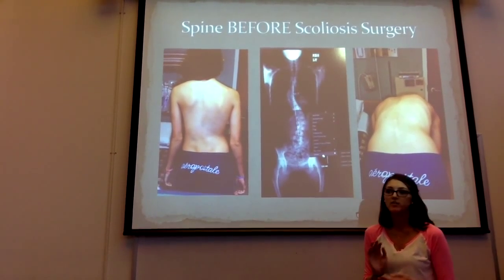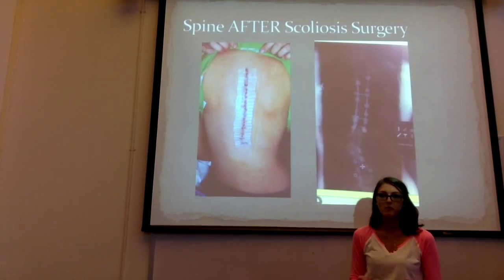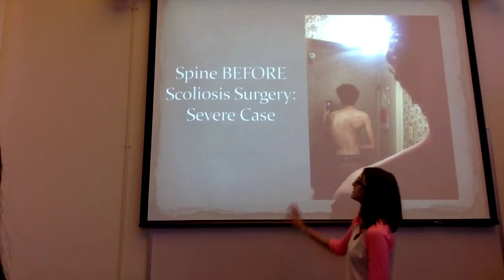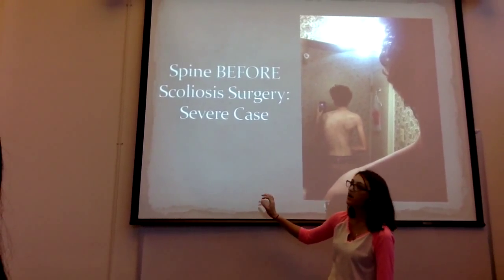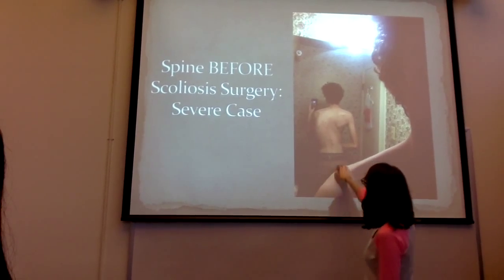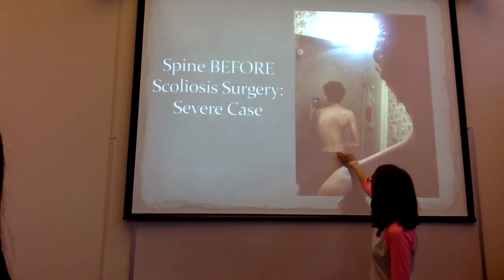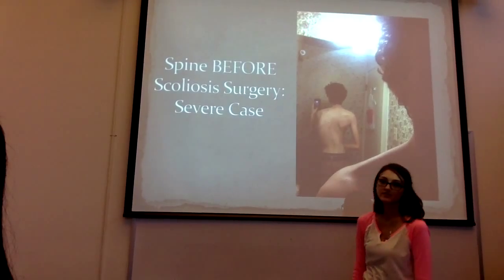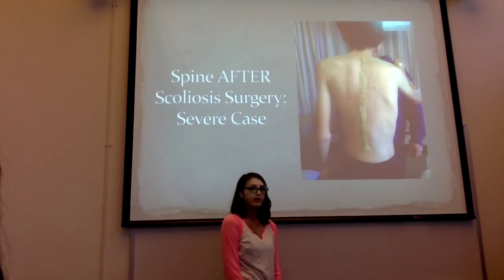Scoliosis: Amanda, Emily, Erica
LSUA 2010